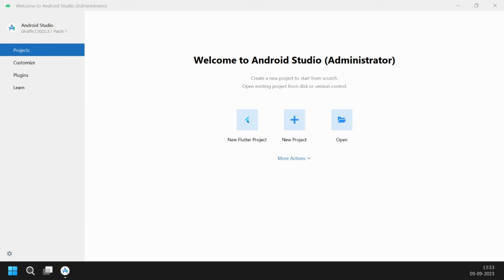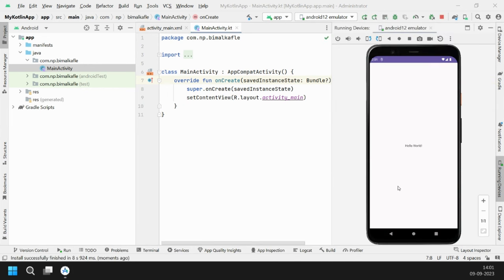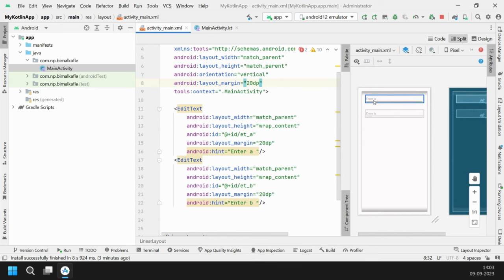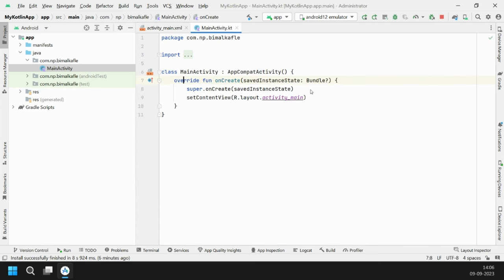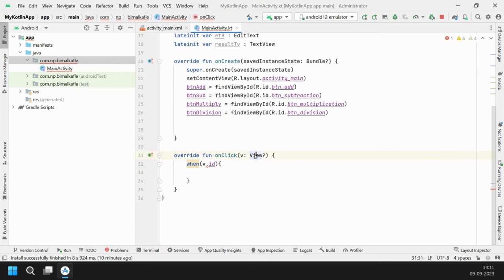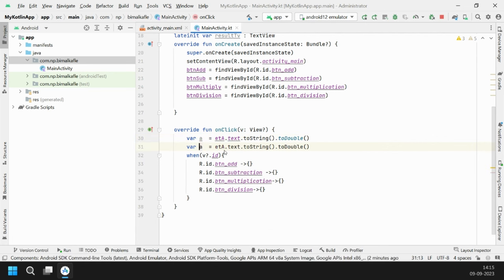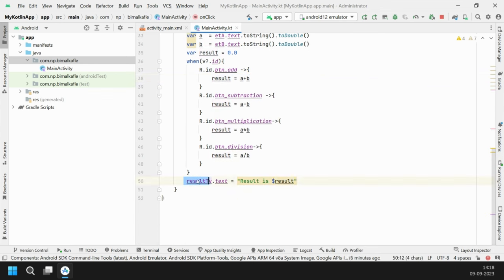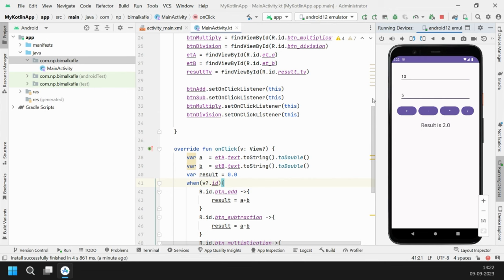Simple Kotlin App | Android Studio | 2024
How to create a simple kotlin project in android studio
In this video you will learn how to create an app with Kotlin.
🚀 Learn how to create a simple app in this Kotlin tutorial! 💻
 In this step-by-step guide, i'll show you the ropes of app development using Kotlin, a powerful programming language. Discover why Kotlin is a top choice over Java for Android development, with its concise syntax and enhanced productivity. Start building your app today and stay ahead in the world of Android development!